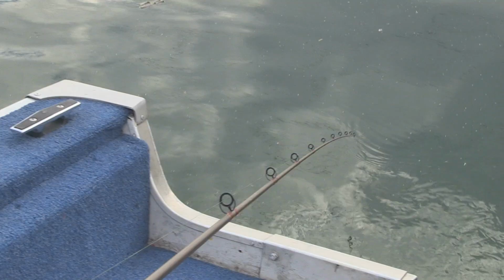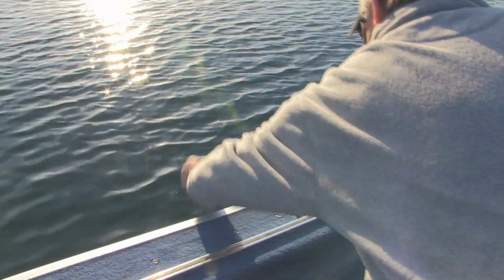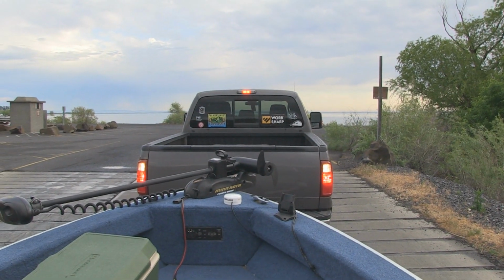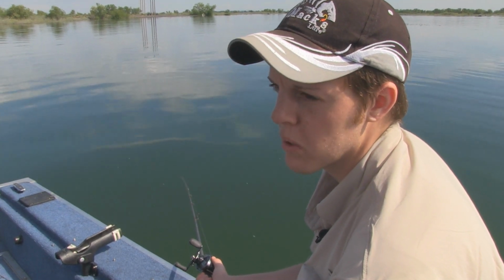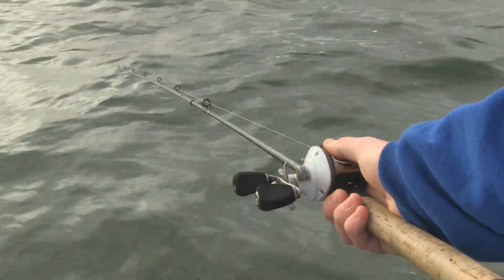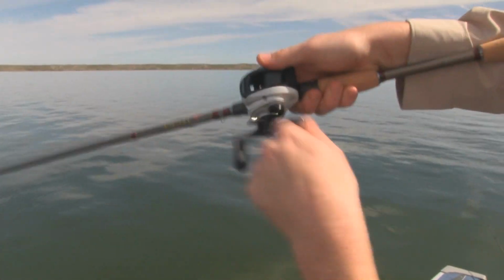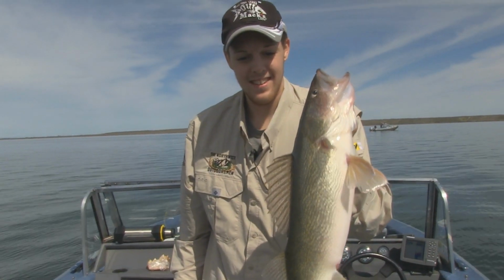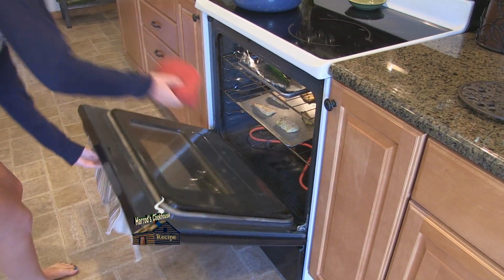Walleye Fishing at Potholes Reservoir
Tyler Harrod grew up fishing for walleye in northcentral Washington and looks forward to fishing trip during breaks from college. Tyler joins his father, Rich Harrod, and Bob Loomis from Mack's Lure on several trip to Potholes Reservior. The Harrod's learn where to fish on their first trips to this walleye hotspot. This was Episode 5 of The Northwest Outdoorsmen in 2015.